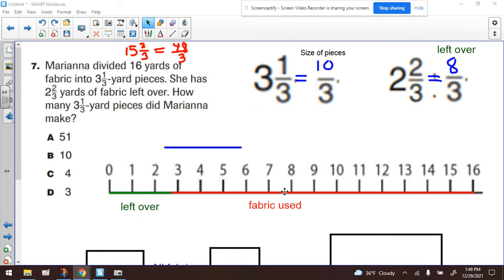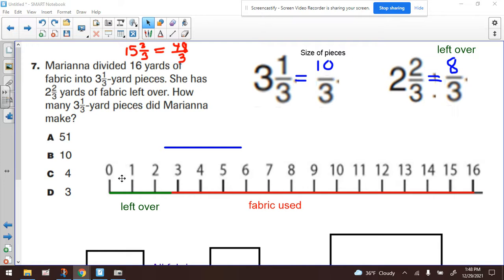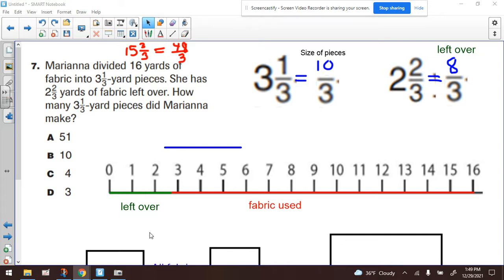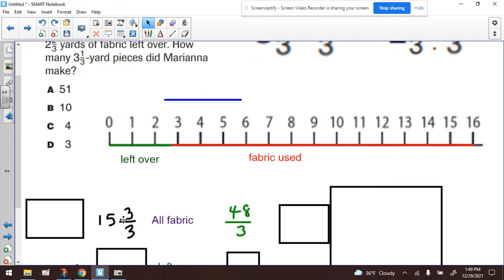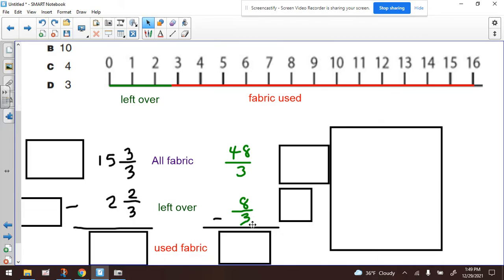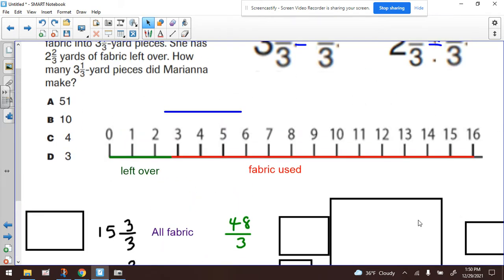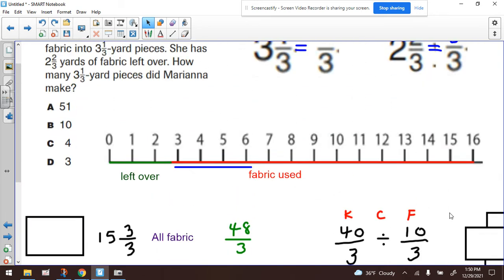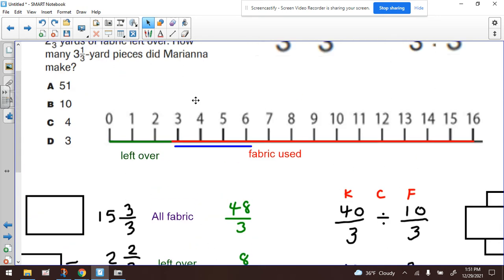Complex Problem Solving Mixed Number Division #7 T2 help